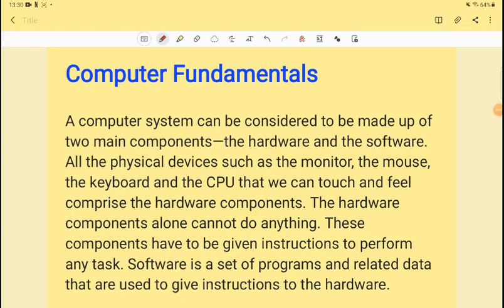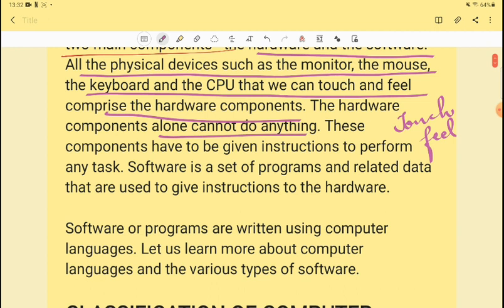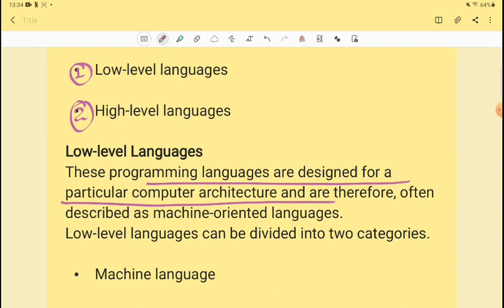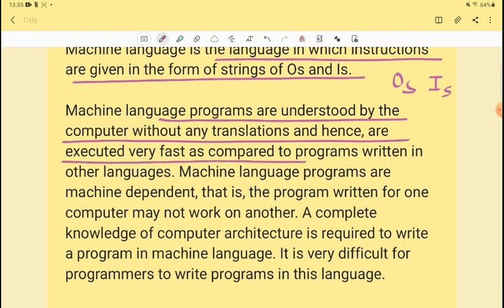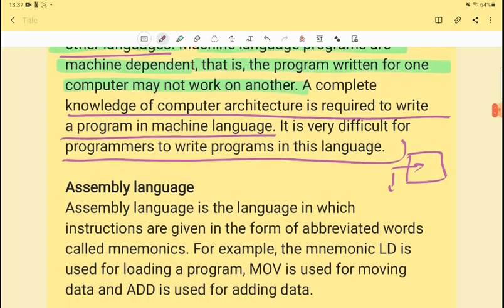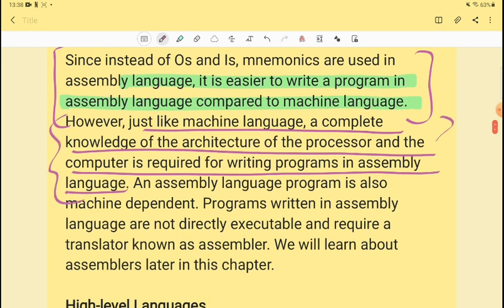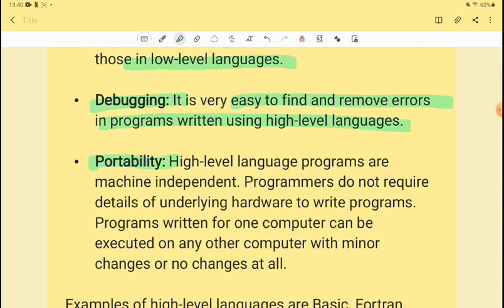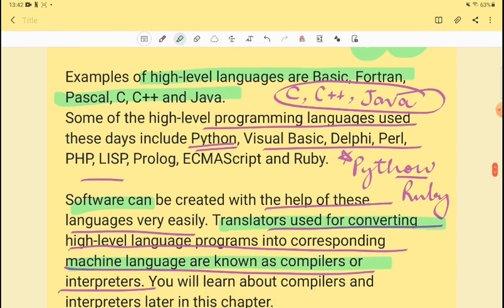Computer Fundamentals: Machine Languages- High level, Low Level